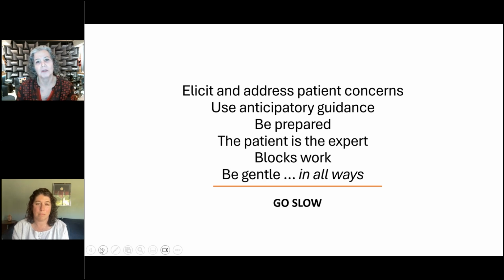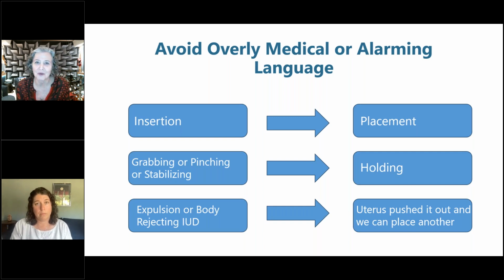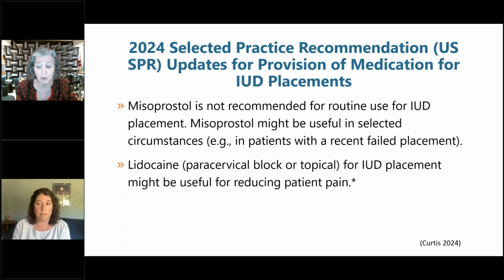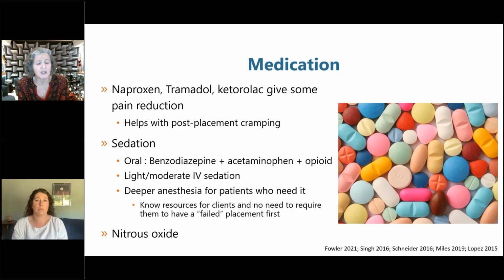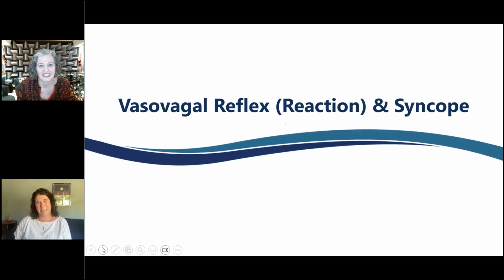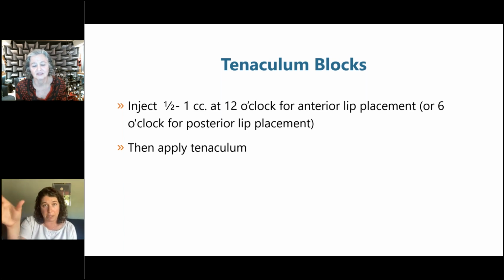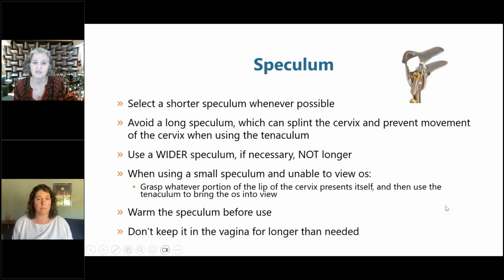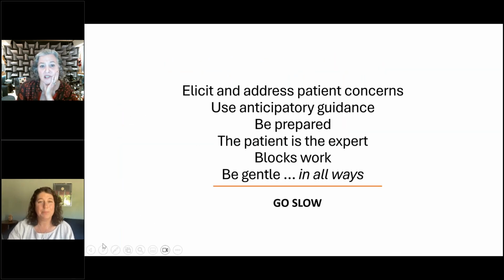Addressing and Preventing Pain and Anxiety With IUD Placement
Many patients report that their intrauterine device (IUD) placement was uneventful and relatively comfortable. Others describe the experience as the worst pain of their life. We can't predict which patients will experience severe anxiety, pain, or trauma from IUD placement or removal. However, what we can do is universally address the potential for pain and anxiety with counseling and diverse management strategies. Data now confirms the effectiveness of cervical blocks and a variety of pharmacologic and non-pharmacologic management strategies to mitigate against potential pain and anxiety with IUD placement and removal.

Learning Objectives

1. List 3 non-pharmacologic interventions designed to prevent pain with IUD placement.
2. Demonstrate anticipatory guidance for vasovagal prevention.
3. Describe the evidence for providing a cervical block to reduce pain with IUD placement.

Presented By:

Joely Pritzker, MS, FNP-C
Nurse Practitioner at Vista Community Clinic
National Trainer for Envision SRH & the PATH Framework Sexual and Reproductive Health Trainer and Consultant
Contributing author for the 22nd Edition of Contraceptive Technology

Patty Cason, RN, MS, FNP-BC
Assistant Clinical Professor
UCLA School of Nursing
President, Envision SRH